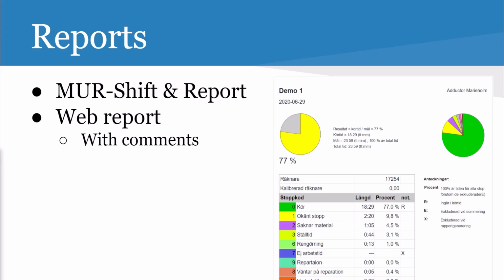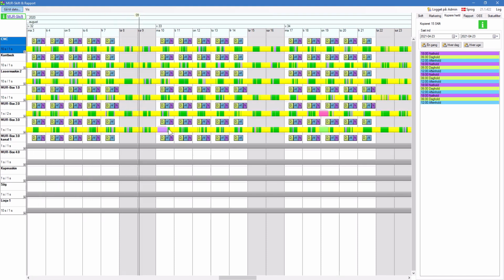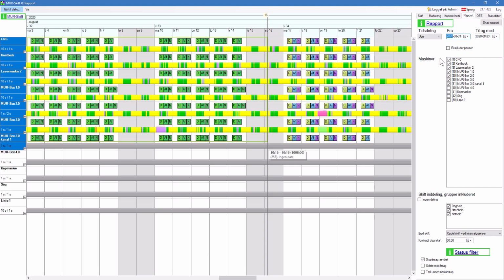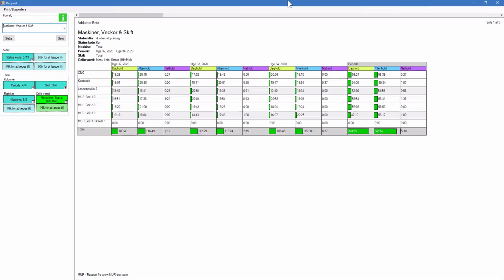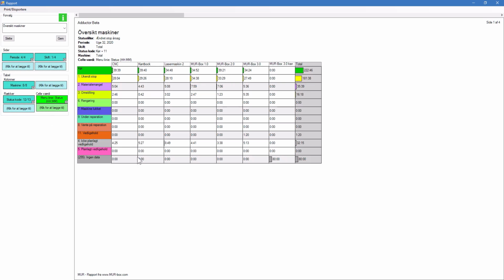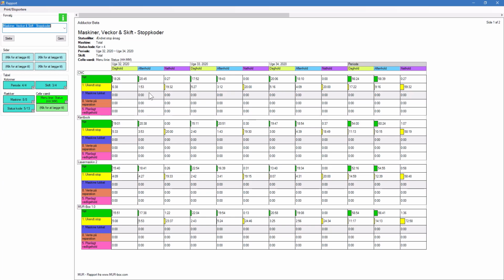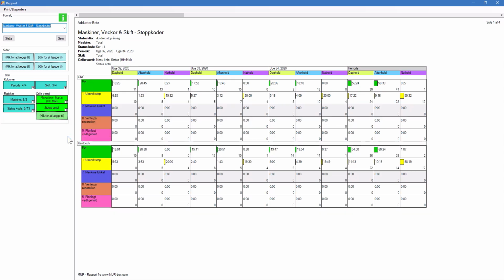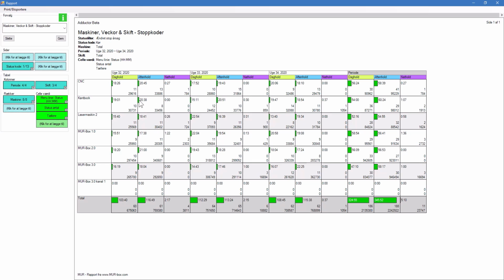Reports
Live webinar recording from 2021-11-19